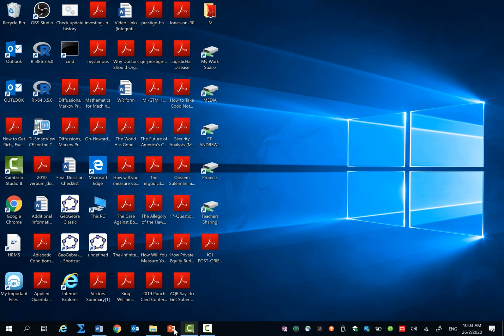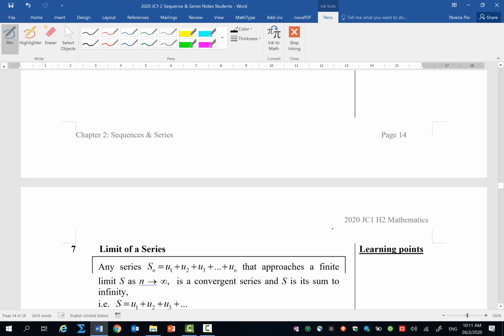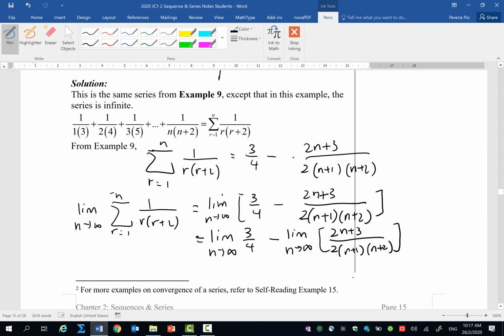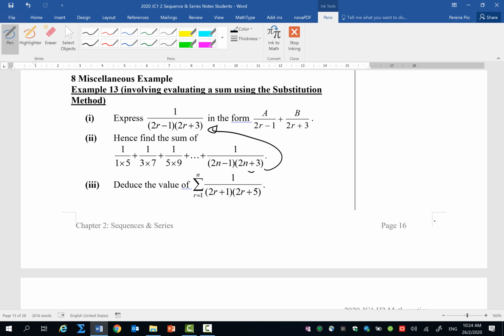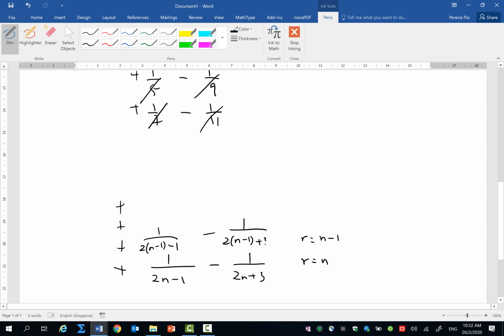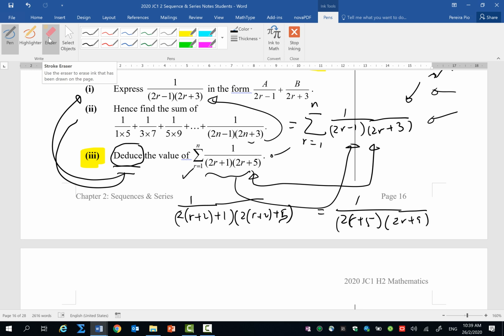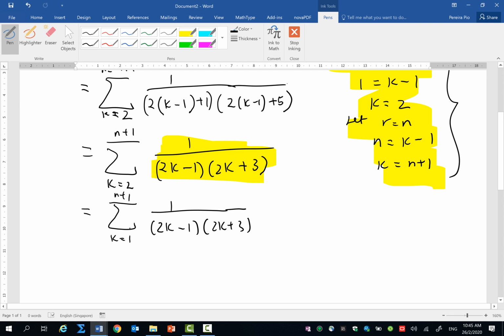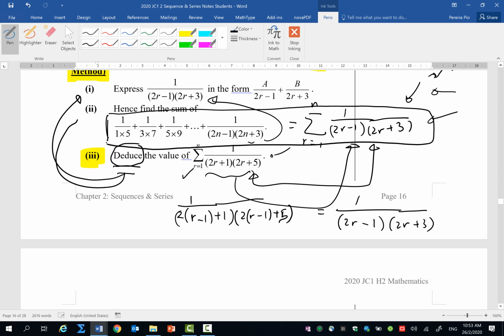Sequences and Series Lecture 3